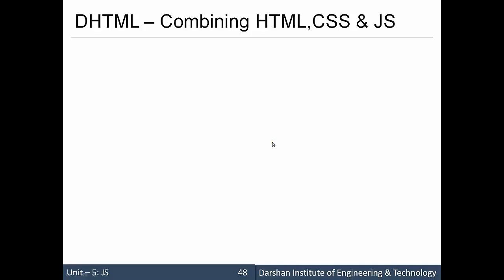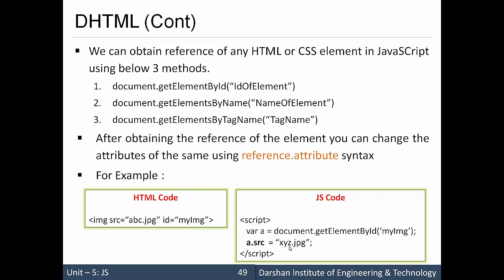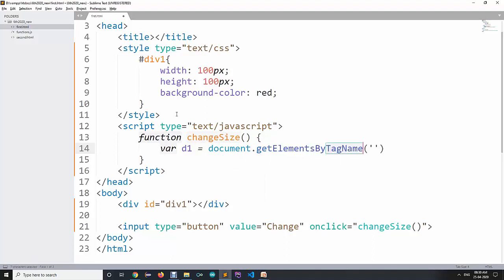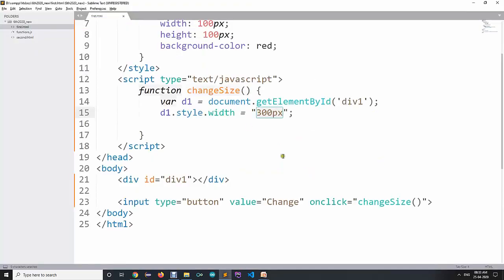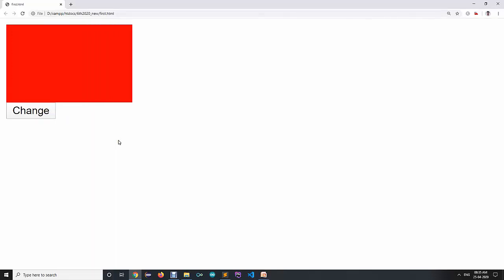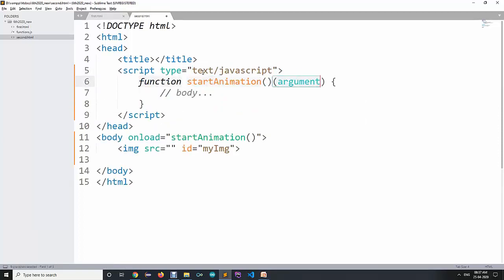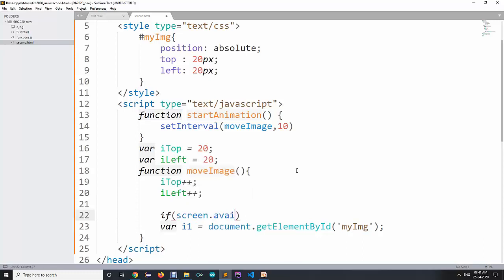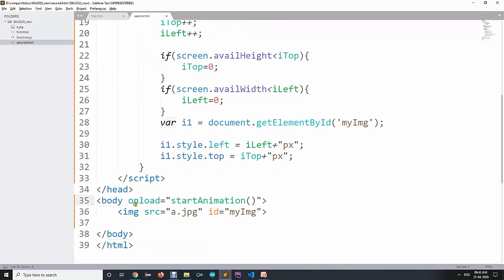Unit 5: Dynamic HTML (DHTML) in JavaScript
In this session, we are going to learn how to DHTML to create some cool animation in HTML.

DHTML, or Dynamic HTML, is a combination of HTML, JavaScript and CSS.

The main problem with DHTML, which was introduced in the 4.0 series of browsers, is compatibility.

The main focus generally when speaking of DHTML is animation and other such dynamic effects.